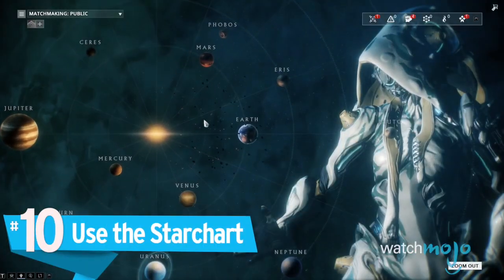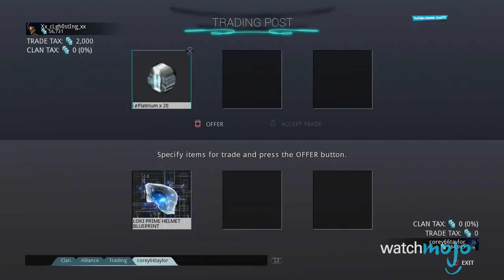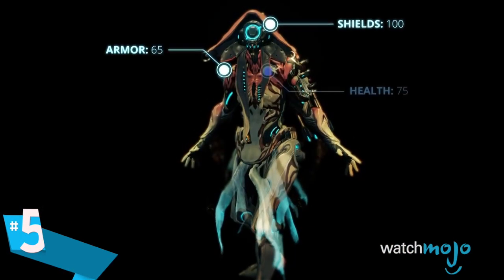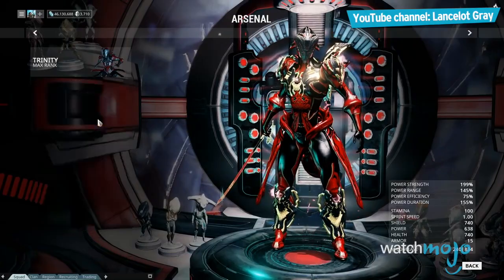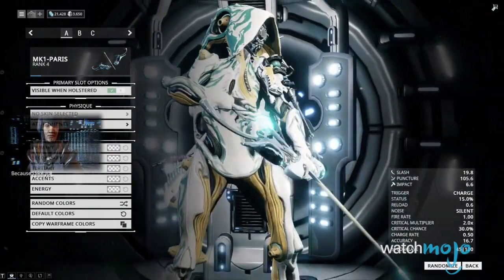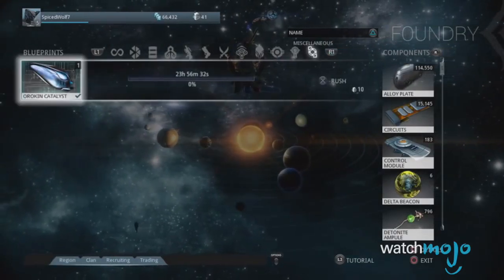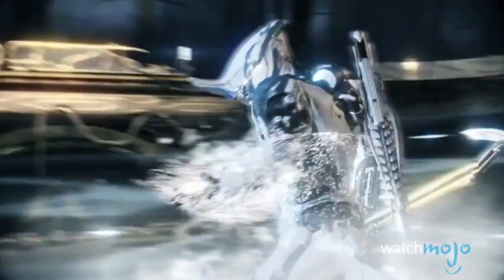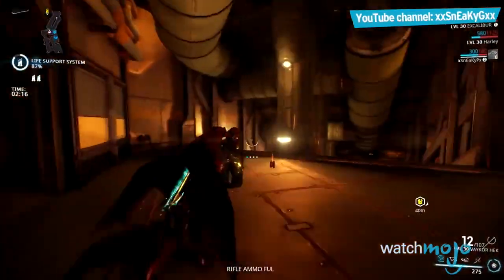Top 10 Ways To Dominate Warframe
where ninjas always play for free!
Warframe, Digital Extreme’s co-op third person shooter, is free to play, and WatchMojo is here to help you get the most out it as we count down the best ways to dominate this challenging game.

List rank and entries:
#10. Use the Starchart
#9. Never Forget the Trade System
#8. Adapt Your Playstyle
#7. Use Your Mobility Both in and Out of Combat
#6. Follow Game Updates and Changes
#5. Learn the Warframes
#4. Learn the Stats and Mod System

For this list, we’re looking at broad tips that can help both new and experienced Warframe players get the extra edge they need to become unstoppable killing machines.